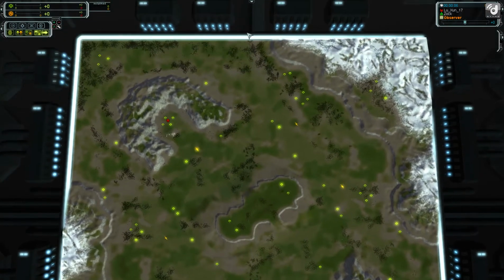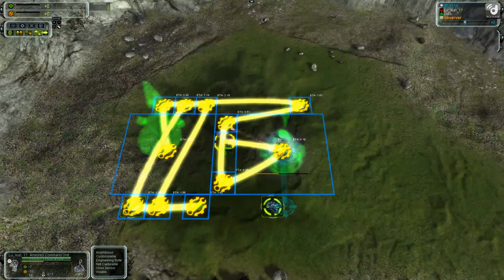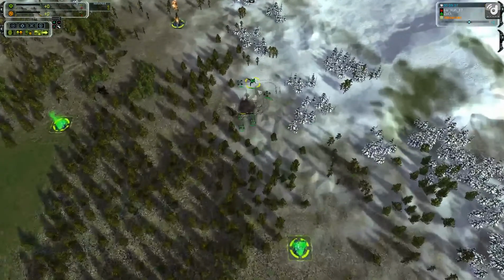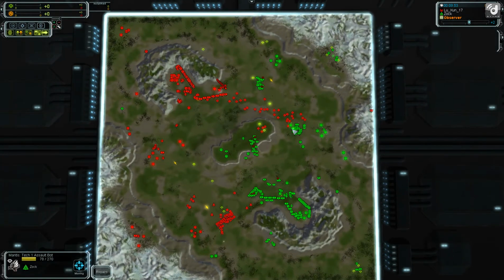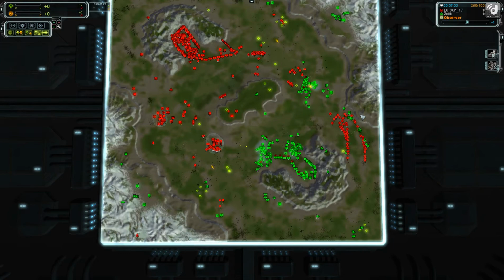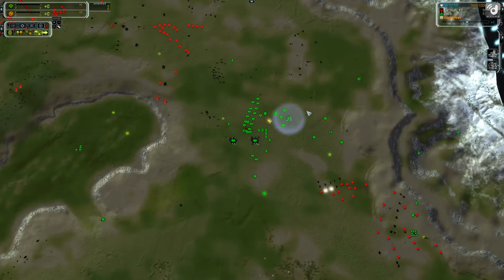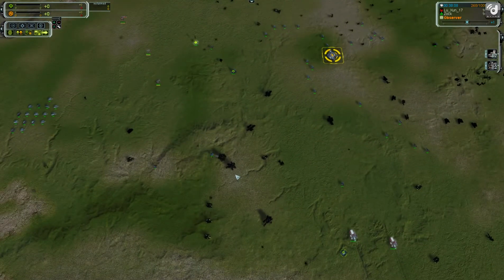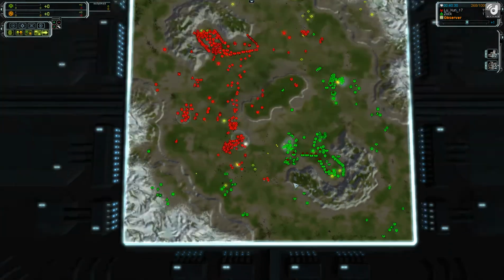IMBA CUP preseason Zock vs Lu_Xun_17 on Palms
IMBA cup coming up at the end on January.